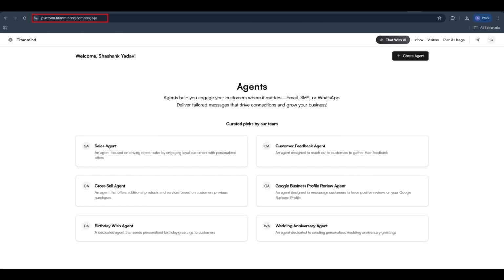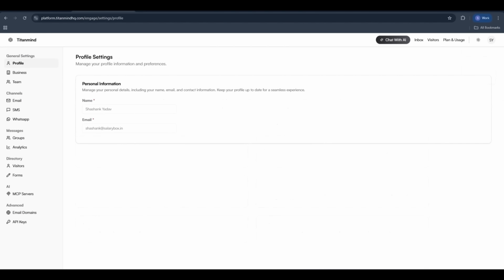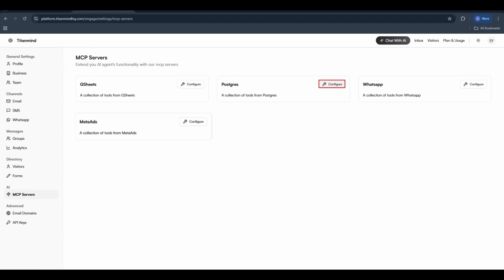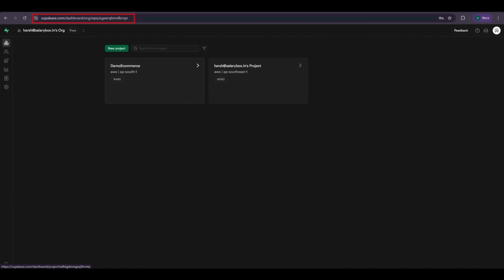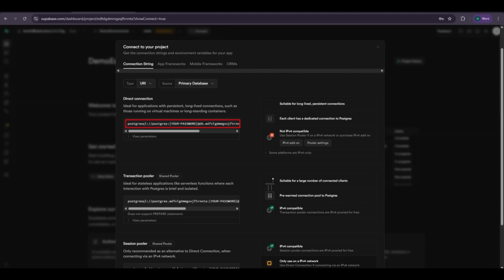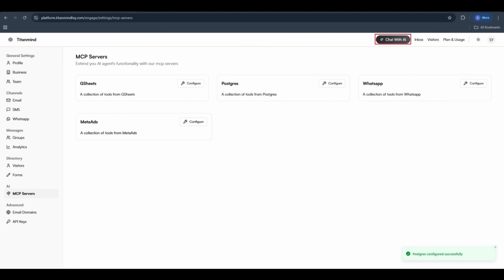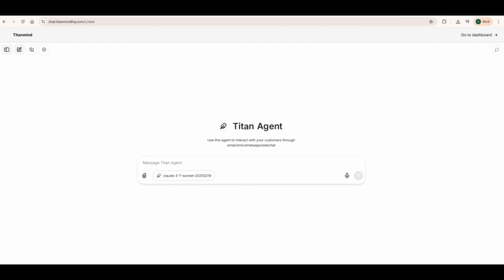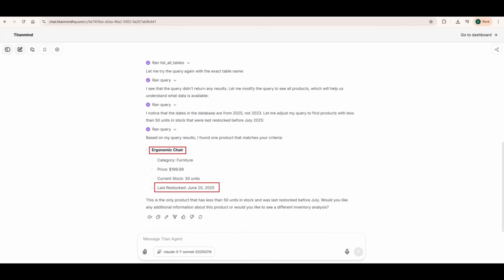How to Connect and Query Postgres with TitanMind MCP Server | Step-by-Step Demo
Discover how to seamlessly connect and query your Postgres database using TitanMind’s AI-powered MCP Server.

This step-by-step explainer video walks you through setting up the Postgres MCP integrating with Supabase, and querying data effortlessly with AI.

Perfect for non-technical users looking to unlock powerful insights from their database.

TitanMind is an AI-driven platform used by over 50,000 small businesses to improve customer engagement through SMS, Email, and other channels. It helps businesses promote services, gather feedback, send payment reminders, and build customer loyalty, leading to increased revenue and growth.

TitanMind was created with the vision of simplifying customer engagement for small and medium-sized businesses. It addresses common challenges such as fragmented systems, inefficient processes, high costs, and training difficulties. By bringing automation, personalization, and analytics into one platform, TitanMind helps businesses streamline operations and engage customers more effectively.